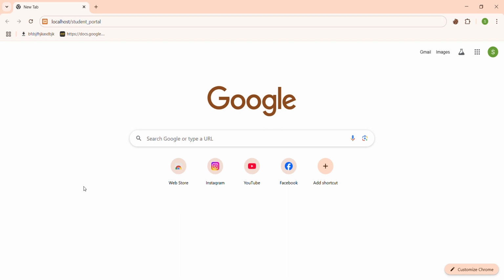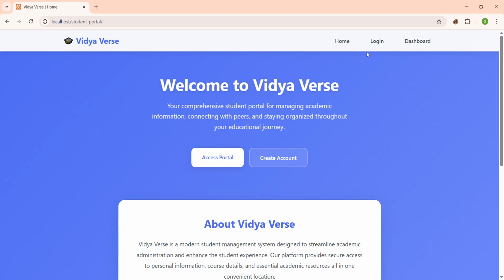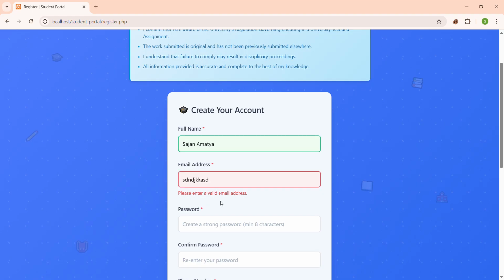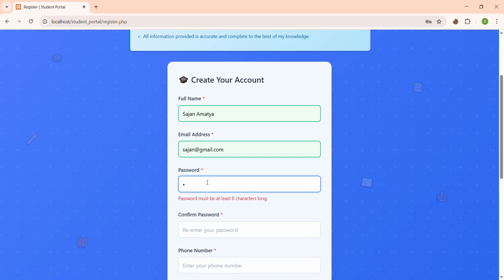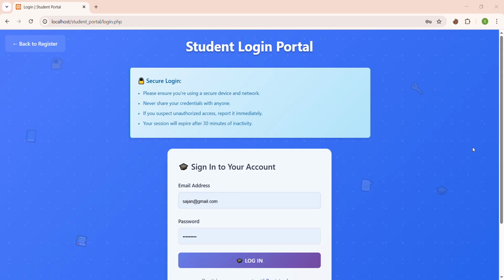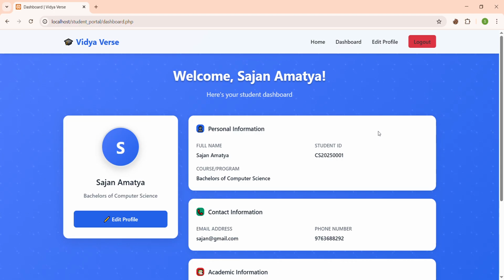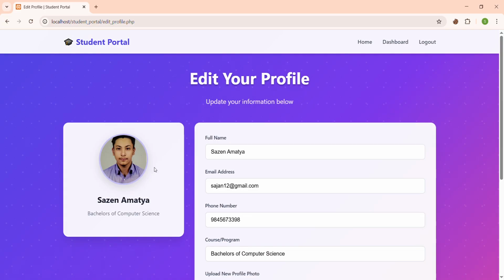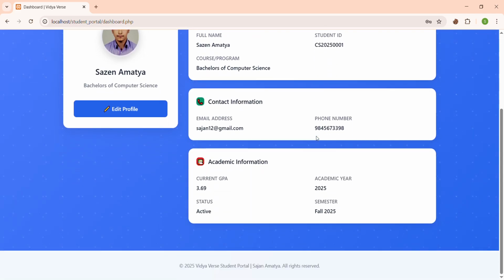Vidya Verse a student web portal (WAP Practical Test) Sajan Amatya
Student web portal using html, css, php